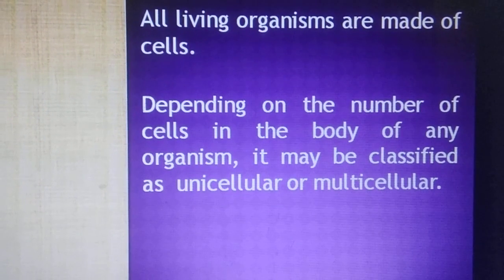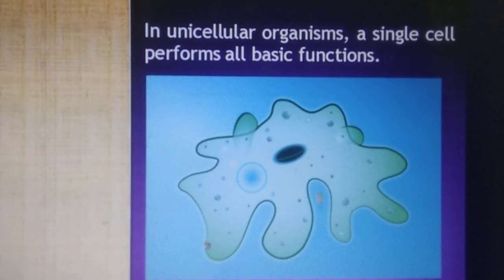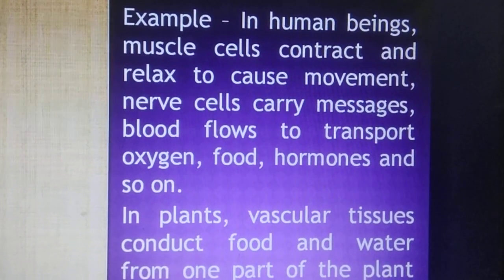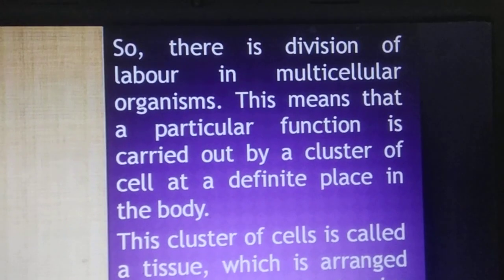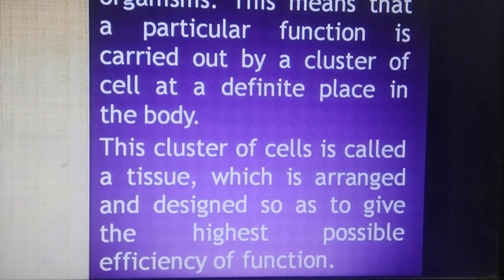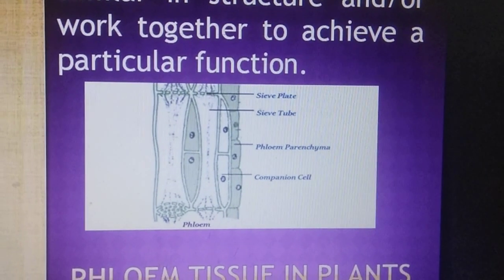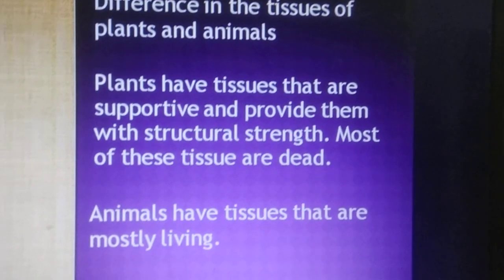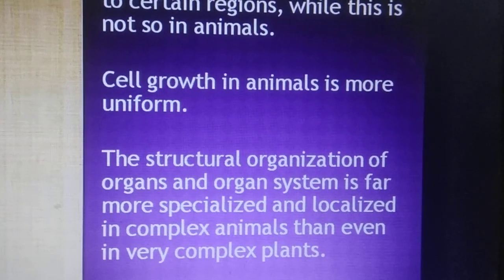Tissue chapter 6 class 9th